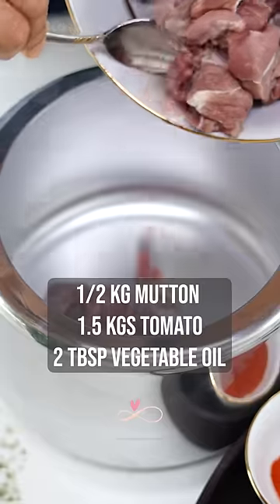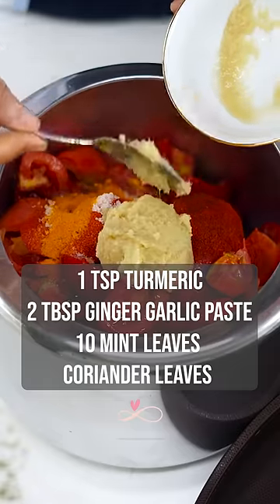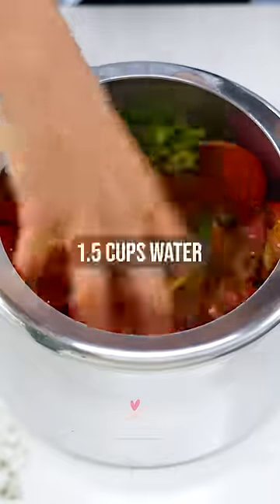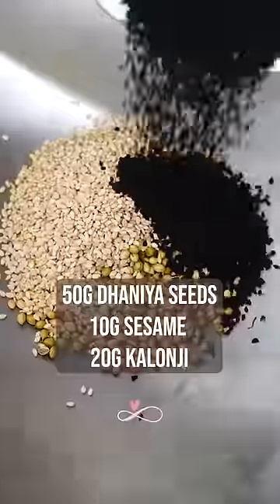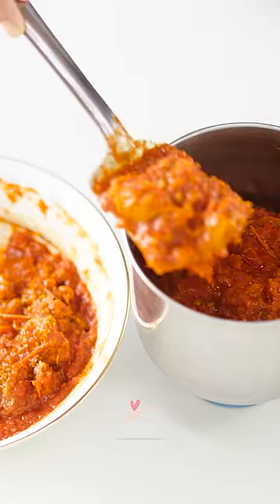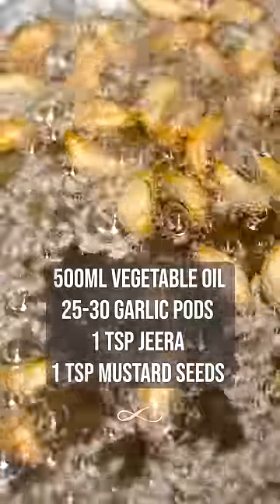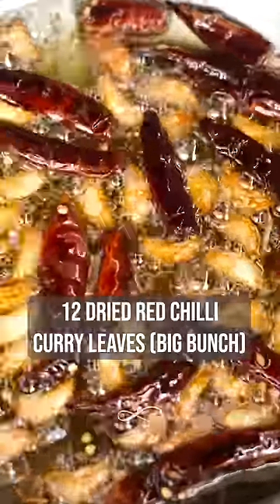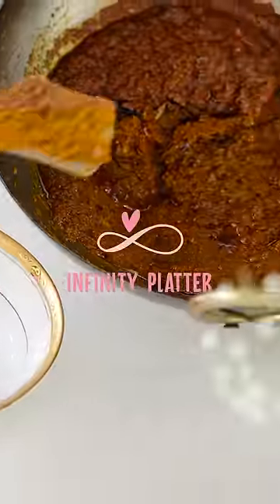Amazing Mutton Chutney Recipe || Family Recipes || Infinity Platter || 2022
You’re going to LOVE this unique recipe! I tried it for the first time recently and I fell in love with it, so I HAD to learn how to make it. And I’m so excited to share this recipe with you.

Ingredients-
1/2 Kg Mutton
1.5 Kgs Tomato
2 tbsp Oil (any vegetable oil)
1 tbsp Kashmiri RedChilli powder (reduce this depending on your preference)
1-1.5 tbsp Chilli powder (reduce this depending on your preference)
1 tbsp Salt
1 tsp Turmeric
2 tbsp Ginger Garlic Paste
10 Mint leaves
Small bunch of Coriander leaves
1.5 cups water

50g Dhaniya seeds
10g Sesame
20g Kalonji

500ml of any Vegetable oil
25-30 Garlic pods
1 tsp Jeera
1 tsp Mustard seeds
12 Dried Red Chilli
Curry leaves (big bunch)
Lemon juice (of 10-12 lemons)

Instructions -
In a pressure cooker, add 1/2 kg mutton and 1.5 kgs of tomatoes, 2 tbsp any vegetable oil,
1 tbsp Kashmiri red Chilli powder, 1.5tbsp Chilli powder, 1 tbsp salt, 1 tsp turmeric, 2 tbsp ginger garlic paste, around 10 mint leaves and a small bunch of coriander leaves.
Squish everything well with your hands, add 1.5 cups of water and pressure cook for 4 whistles.
Remove the lid and let it simmer on medium heat until the remaining water evaporates and turns into this thick consistency. Leave it aside to cool completely.

In a dry pan, add 50g dhaniya or coriander seeds, 10g sesame seeds, 20g kalonji or Nigella seeds and dry roast them for a minute or until they’re lightly toasted and brown.
Leave it to cool and blitz into a powder and it’ll look like this.

Now it’s time to make a paste of the cooled down mutton mixture. I tried it the traditional way which was a lot harder than it looked. But it was so much fun!
You can also just put it into a blender and blend until it becomes a smooth paste.

In 500 ml of any vegetable oil, add 25-30 garlic pods and fry until they become light golden brown. Then add 1 tsp Jeera or cumin seeds, 1 tsp mustard seeds, 12-15 dried red Chilli and stir for a few seconds. Next add a big bunch of curry leaves and fry for 10 seconds.
Now add the mutton paste mixture and cook this until all the oil gets absorbed and the colour changes to a much deeper reddish brown. Keep stirring constantly otherwise the bottom will burn.
This should take you 20-30 minutes.

Next add the coriander, sesame & kalonji powder in two stages and mix well. Cook this for another 10 minutes and add the juice of 10-12 lemons and mix well, all the while constantly stirring the mixture.
At this stage you’ll see some of the oil being released and that’s when you know that your mutton chutney is ready! Enjoy!